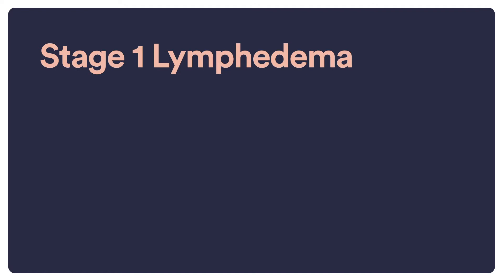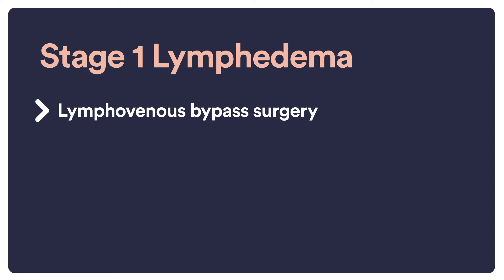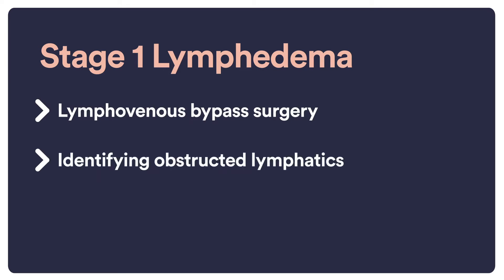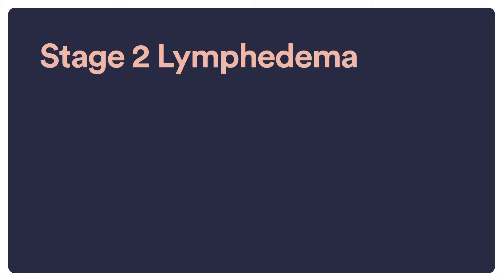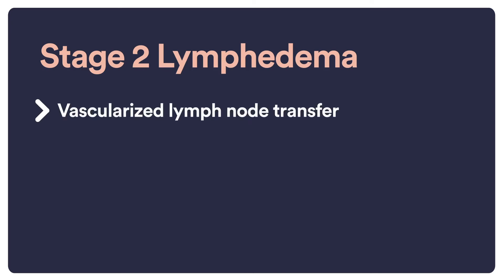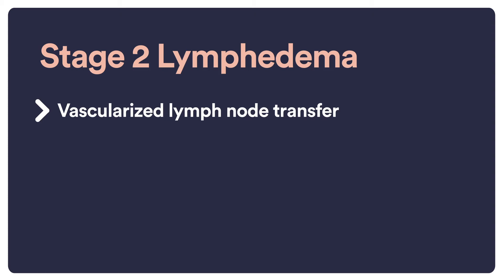Understanding and Treating Lymphedema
Lymphedema is a side effect of breast cancer surgery and radiation in which extra lymph fluid builds up in tissues and causes swelling.